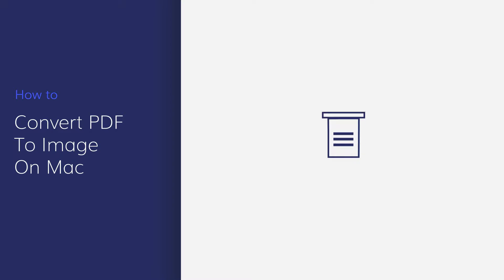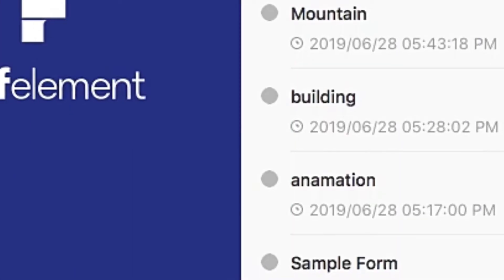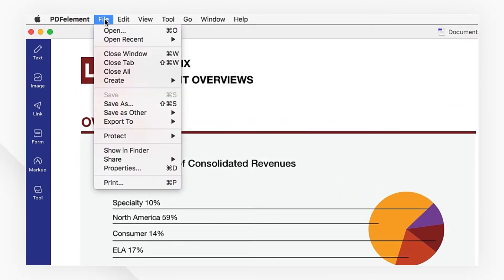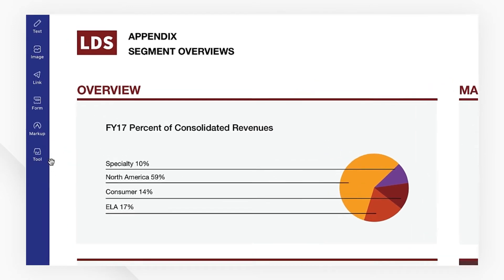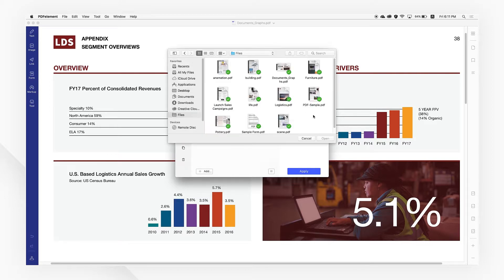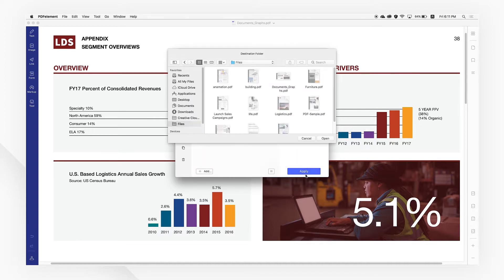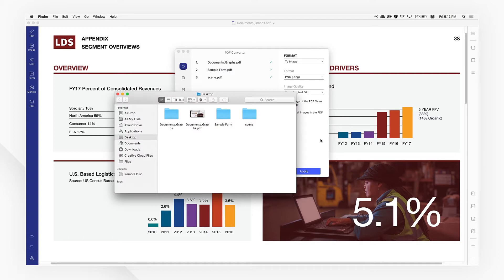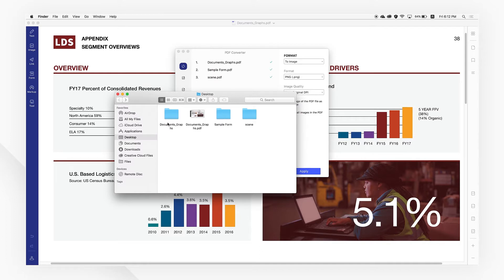How to Convert PDF to Image on Mac | PDFelement 7